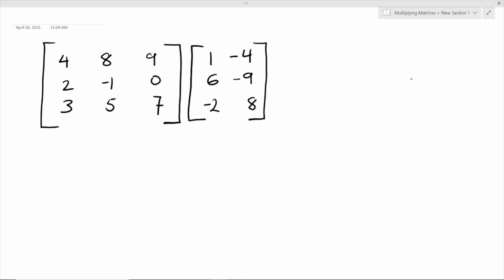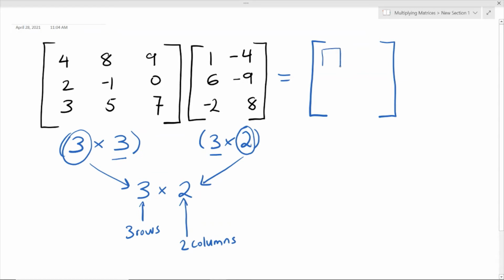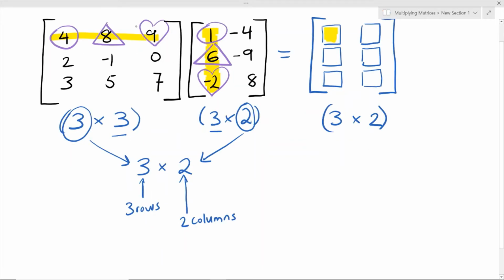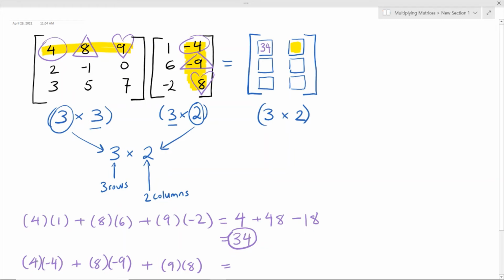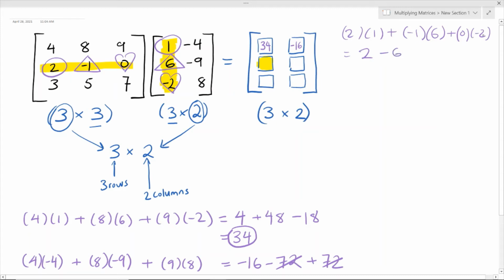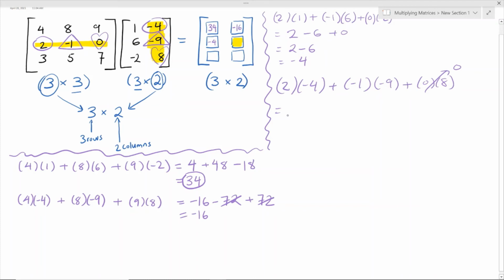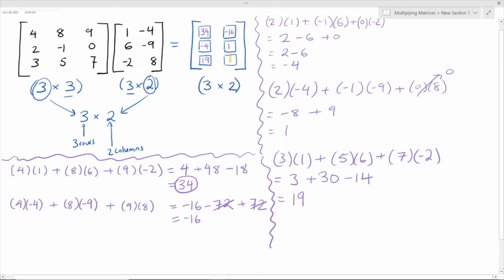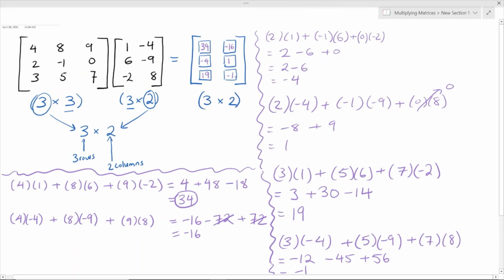Multiplying Matrices - Easy to Follow, Step by Step Example and Explanation!